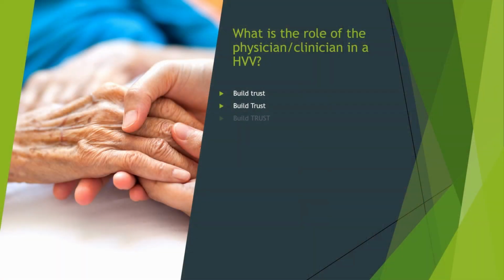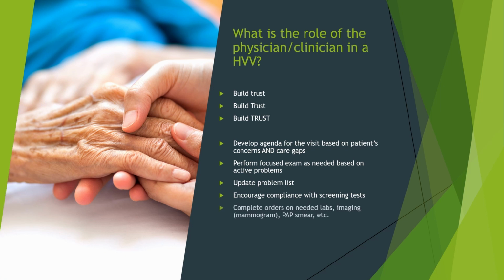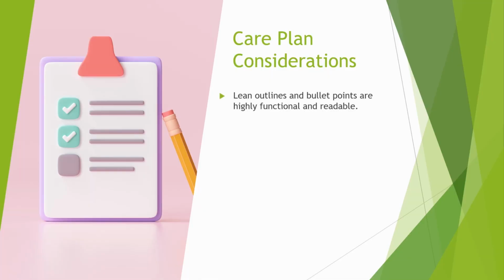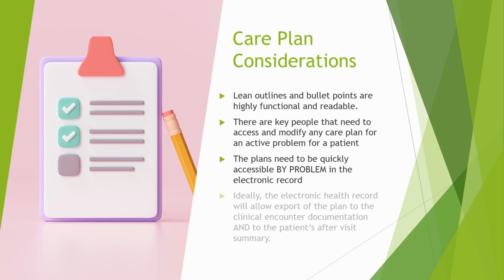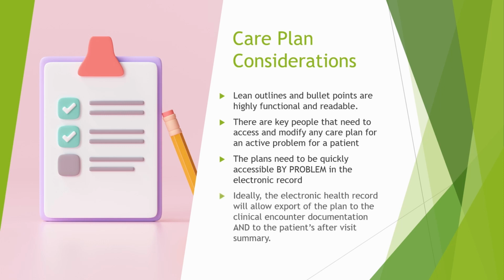Care Team Roles in High Value Visits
This video outlines what functions need to be carried out by your care team in high value visits.